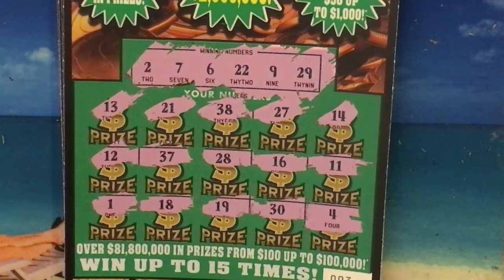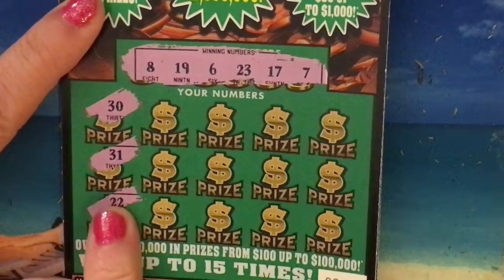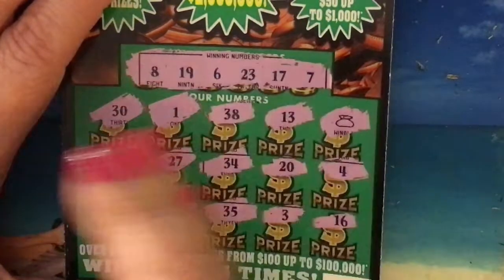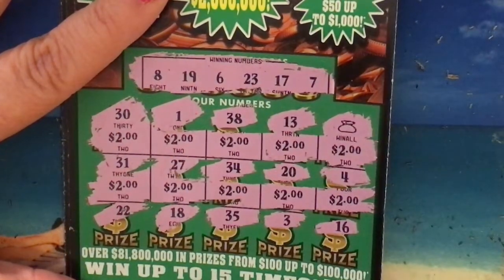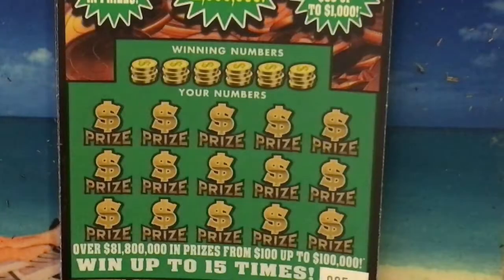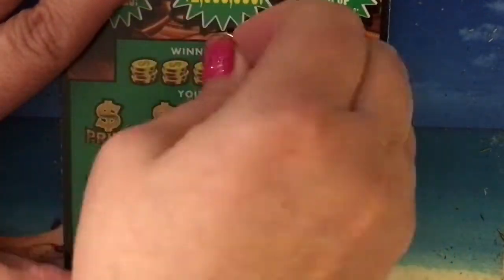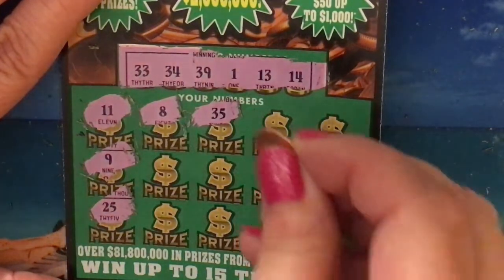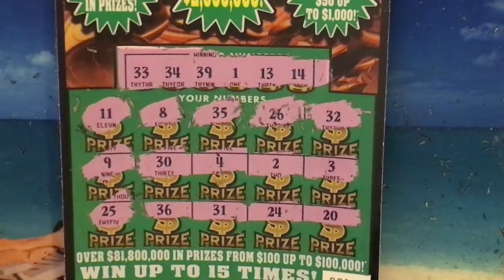HELP WITH THE LOTTERY MACHINE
Helping someone use the Lottery Machine, buying my tickets and then scratching the $10. Gold Rush.  I caught Gold Rush fever so I'm  looking for the gold bar, but finding something else!  Questions or suggestions?